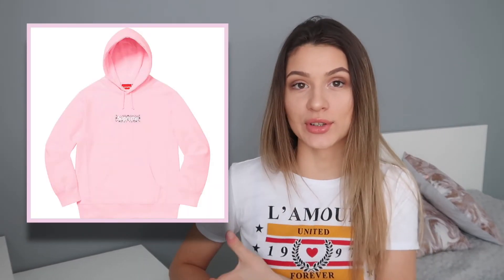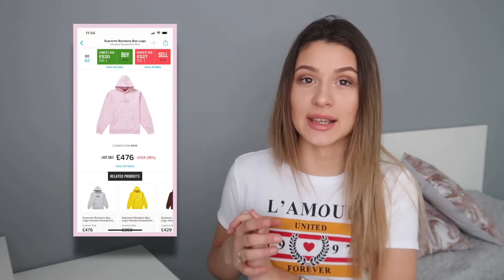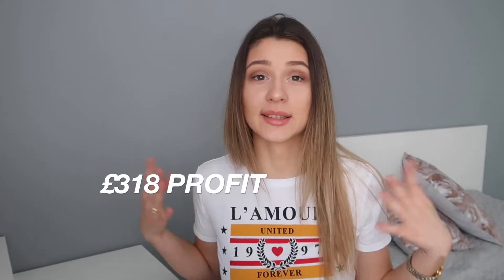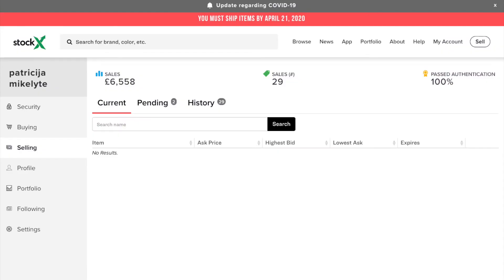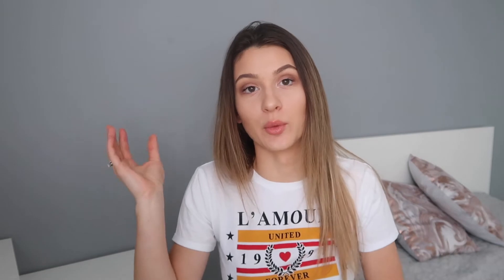HOW I STARTED HYPE RESELLING AS A GIRL | how much I make + my story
Hello guys hope you are all staying safe and well!
In this video I explain how i got into the hype reselling and what it's like to be a girl in this market!

Comment video suggestions below:)